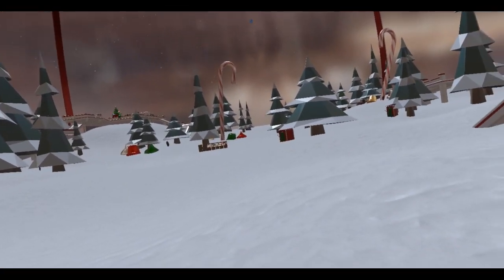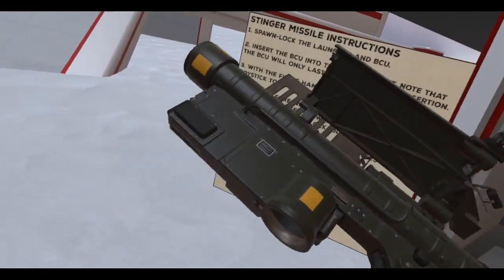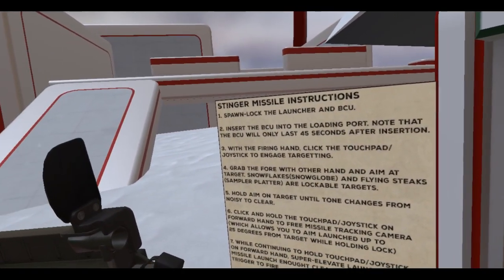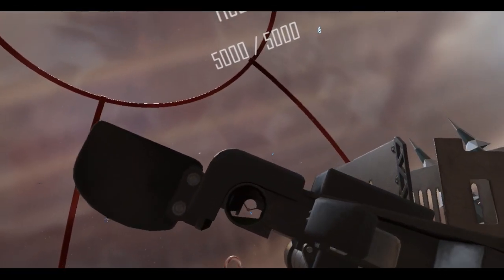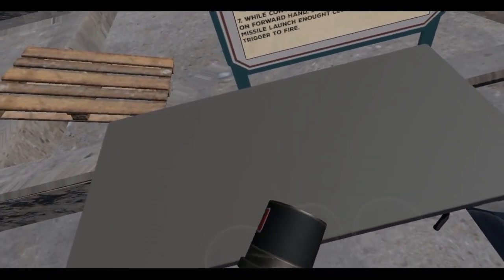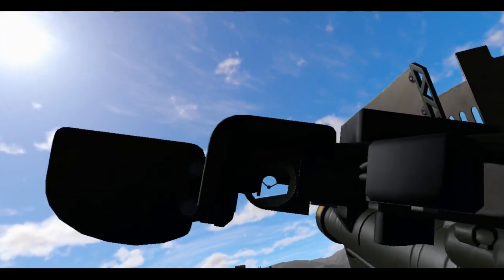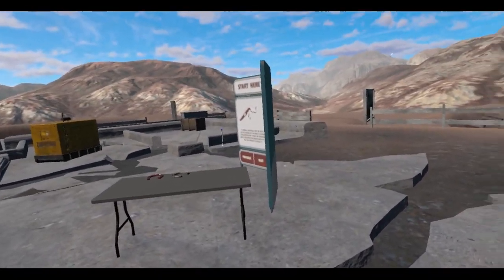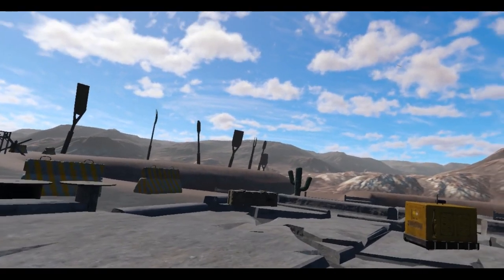Hot Dogs, Horseshoes & Hand Grenades (HTC Vive): Meatmas 2018 Advent Box 20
Can you believe it? I can't, but Anton has done it. The madman actually did it. If you don't believe me, then just watch the video.

Also, I'd like to shout out Steam's Content Servers. They're so reliable. Except when there's an awesome update to a game that I like. Then they become trash. Content Servers Unavailable? No, you're unavailable Steam! I don't even make any sense, that's how mad I was!